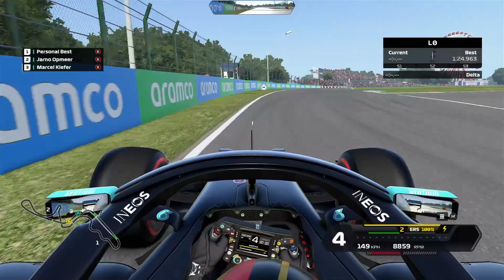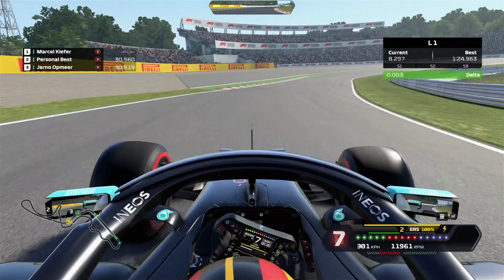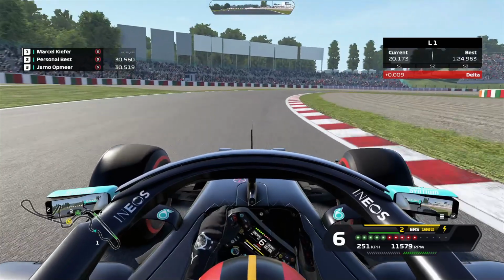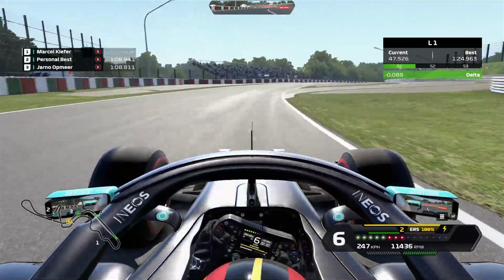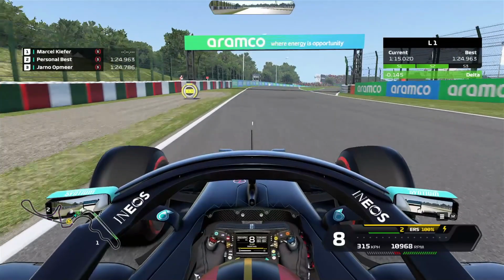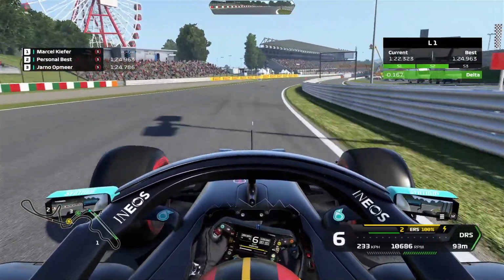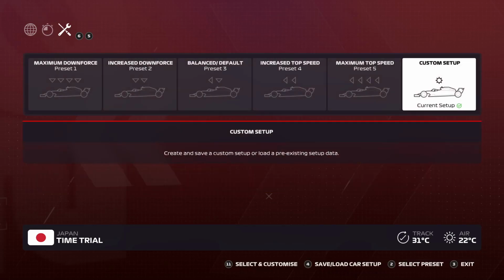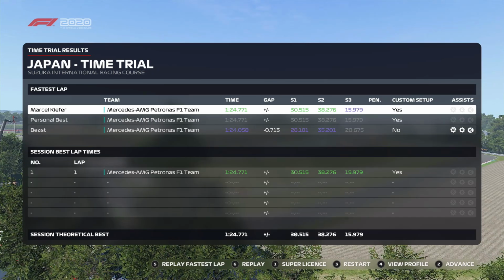F1 2020 Suzuka WORLD RECORD + Track + Setup Guide!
Playseat F1

Still in need or always wanted to get some Team Merch from the Bulls? I‘ve got your back👐🏻